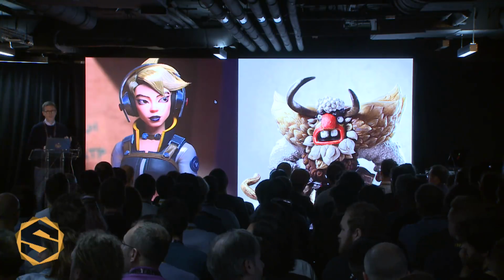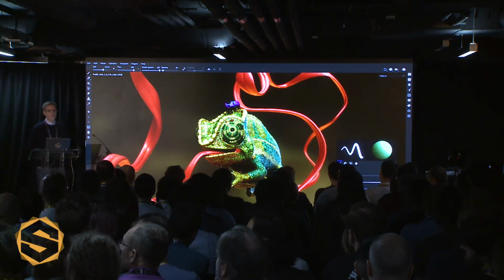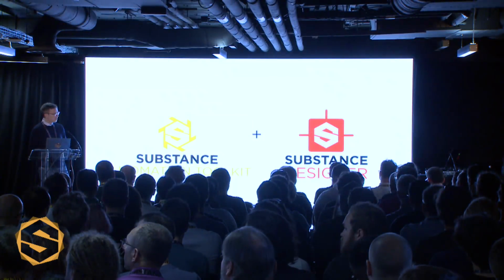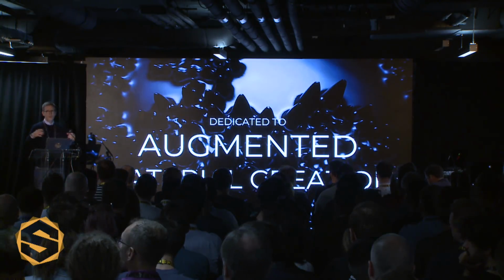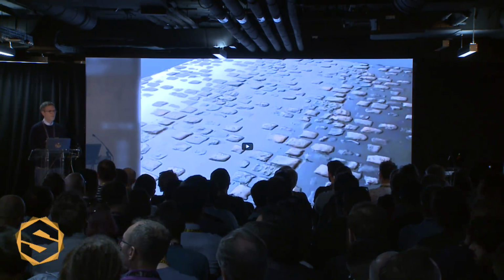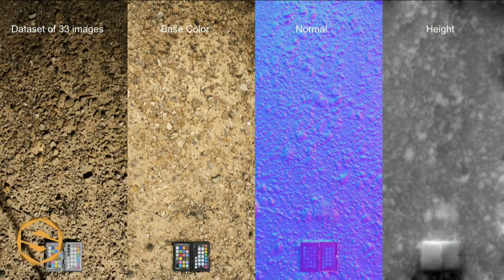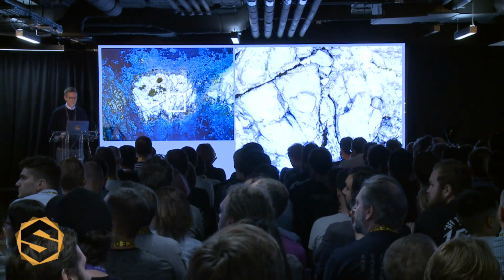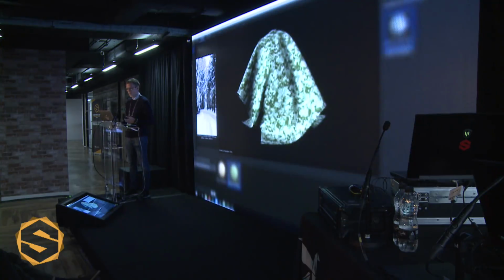Substance Day London 2018: keynote | Adobe Substance 3D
Don't miss our CEO & founder Sébastien Deguy's keynote, to learn more about the present and future of Allegorithmic.

Pierre Maheut, Market Strategy Director Architecture and Design, and Nicolas Paulhac, Substance Source Product Manager – CMF Designer at Allegorithmic:
Dive deep into Allegorithmic’s massive Substance Source Automotive Material release with Pierre and Nicolas: several hundred entirely procedural or scan-based materials dedicated to cars – metallic paints, leathers, plastics, and tires, yes – but also headlights, meter, and license plate generators. A few other surprises are also in store!